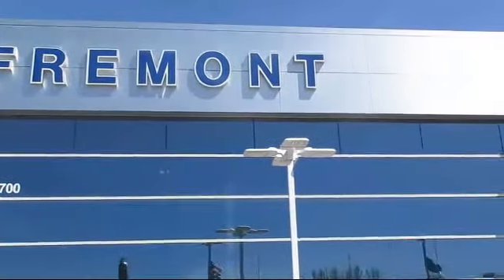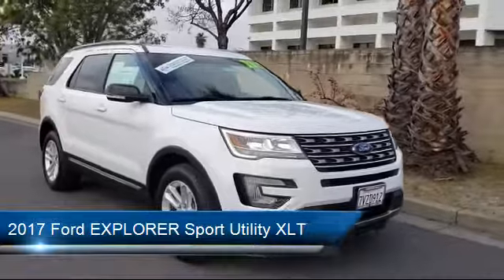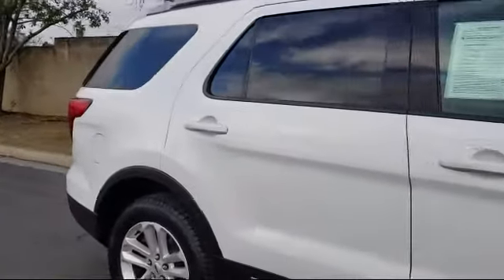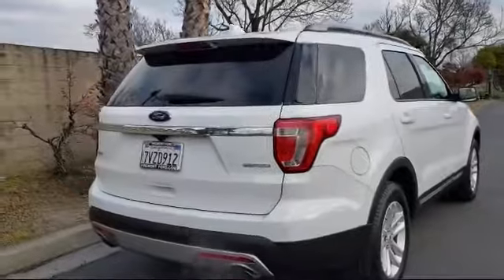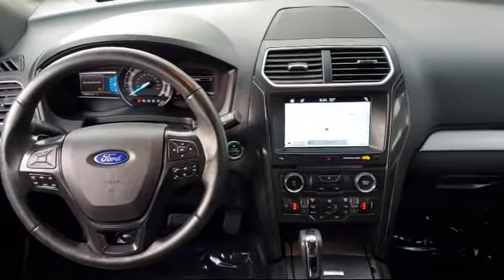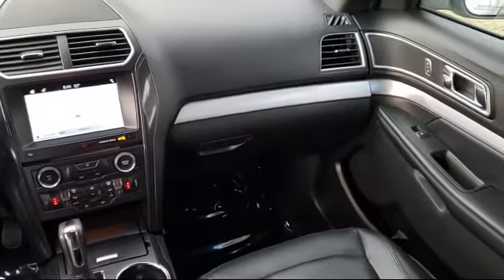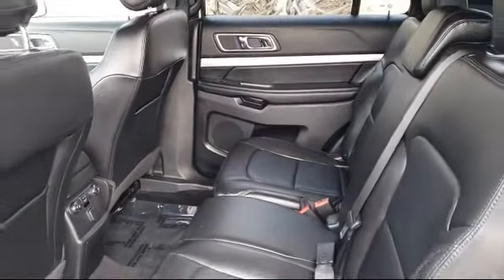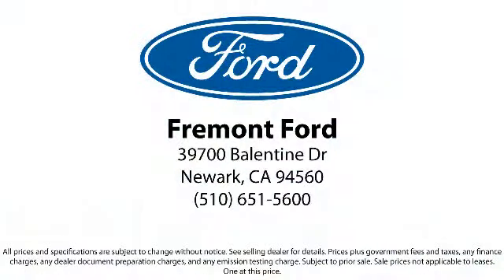2017 Ford EXPLORER Sport Utility XLT Fremont San Jose Hayward Union City San Leandro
2017 Ford EXPLORER Sport Utility XLT Stock Number: P14992 Vin:1FM5K7DH6HGA88527.

Fremont Ford
39700 Balentine Drive